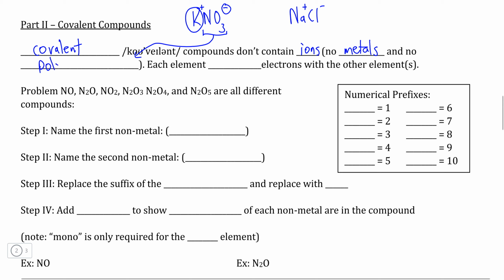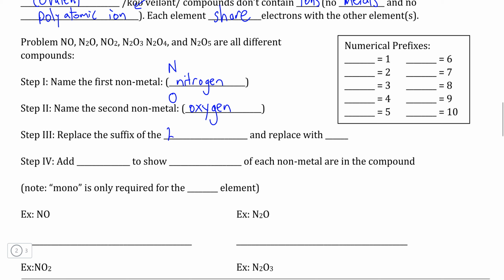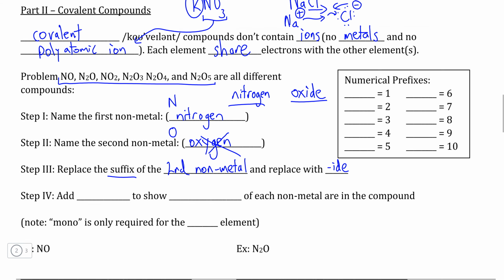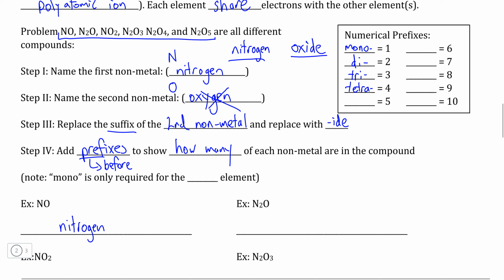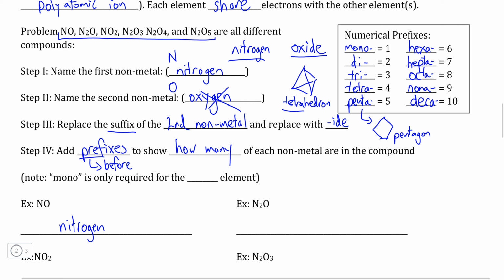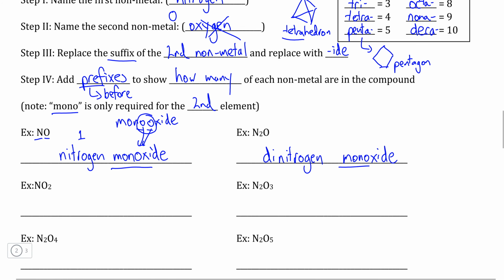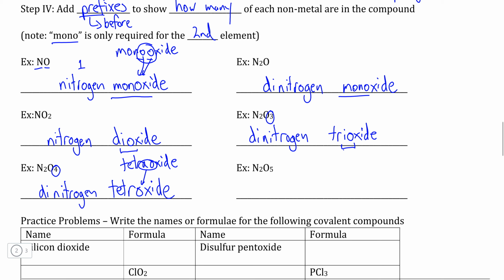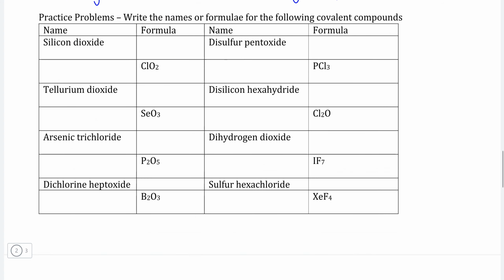Science 9 - Chemistry V, Video II - Naming Covalent Compounds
Instructional video covering how to use numerical prefixes to name covalent compounds.